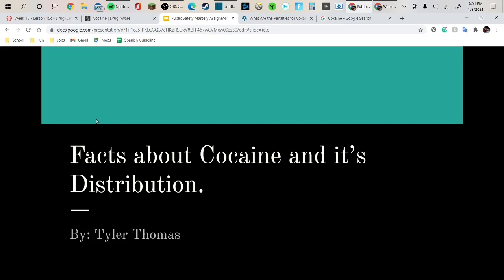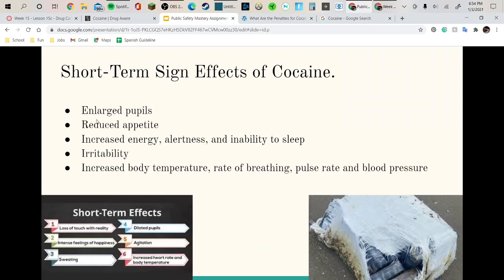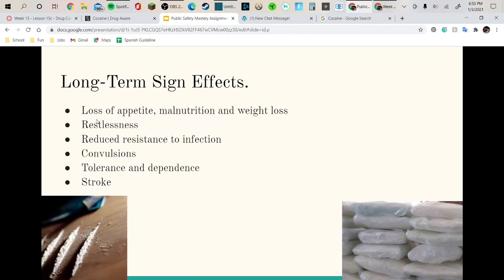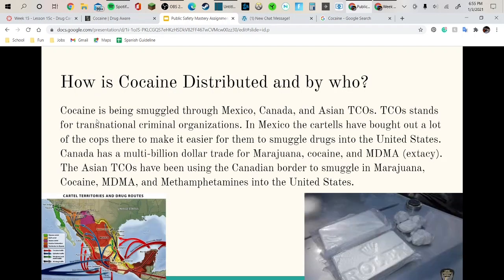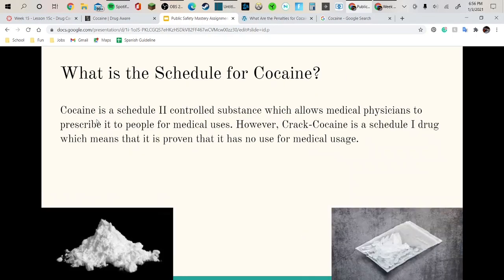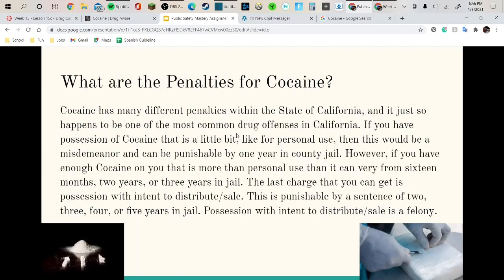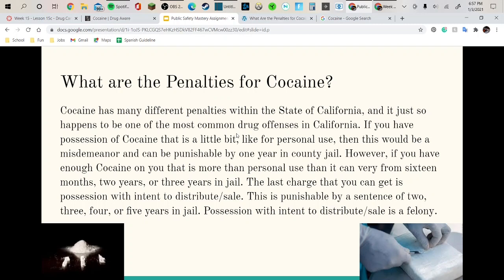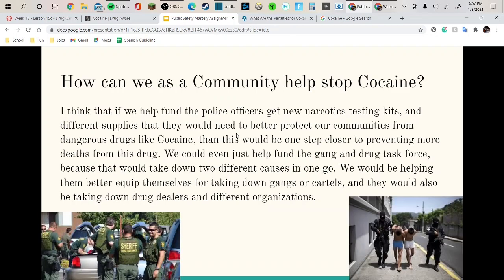CTE Public Safety Mastery Assignment 5: Cocaine and it's Distribution facts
Sorry for the weird audio my mic still is not working properly.